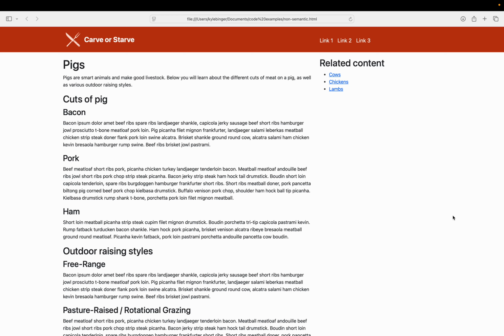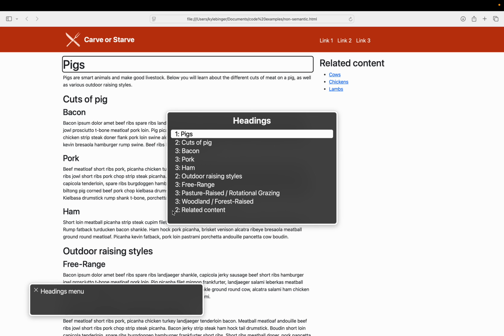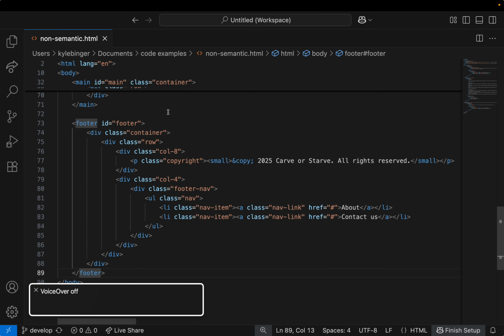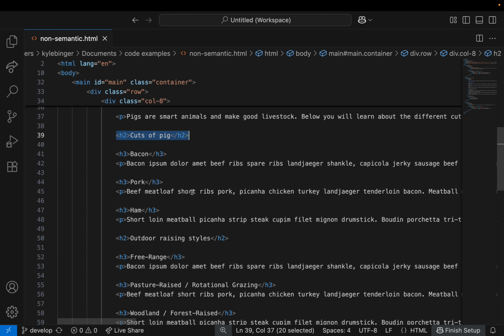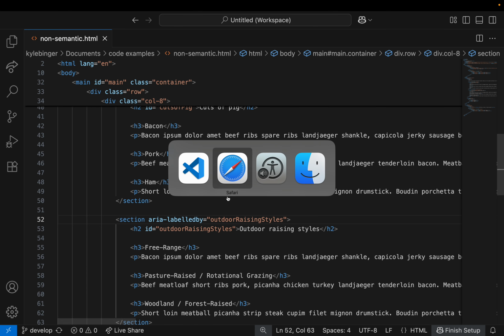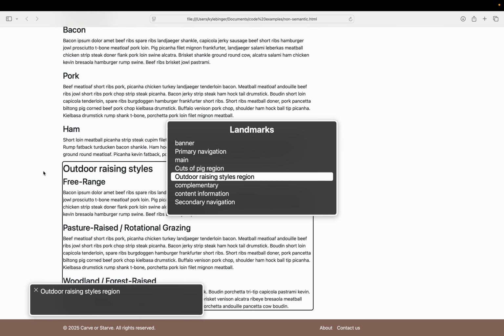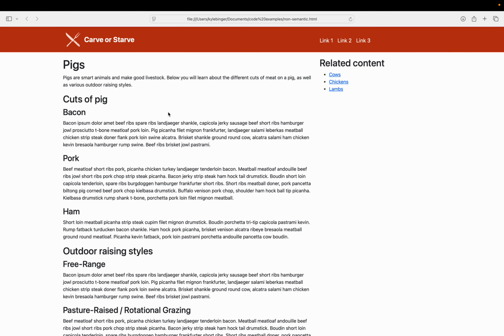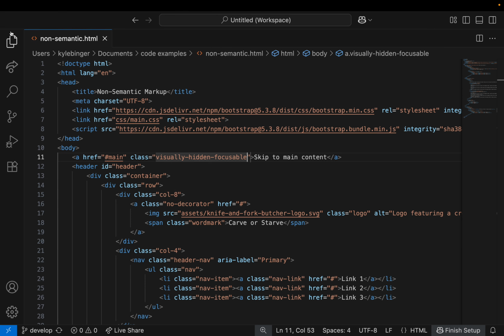HTML Landmarks | Why semantic structure matters for accessibility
Learn how to use semantic HTML landmarks to make your websites more accessible and easier to navigate with screen readers. In this video, I break down the most common landmarks — like header, nav, main, aside, section and footer — and show you how they improve structure, usability, and compliance with accessibility standards (WCAG).

Whether you’re a beginner learning HTML or a developer aiming to improve web accessibility, this guide makes landmarks simple and practical.

🧠 What you’ll learn:
- What semantic HTML landmarks are
- Why landmarks matter for accessibility
- How screen readers use them for faster navigation

📖 Related resources:
(GitHub) Semantic HTML Landmarks Code Example

⏱️ Video Chapters:
0:00 Intro & Overview
0:24 The sample blog setup
0:58 Exploring the initial code (before landmarks)
1:40 Initial demonstration with VoiceOver
3:25 Adding the first landmarks (header, main, aside, footer)
5:58 Adding the nav landmarks with aria attributes
8:46 Adding the section landmarks with aria attributes
13:48 Extra Credit: Defining an article
17:28 Extra Credit: Creating a "Skip to main content" link
21:24 Outro & Closing